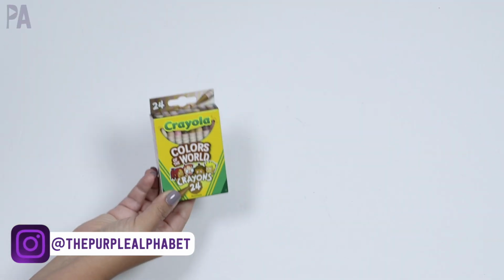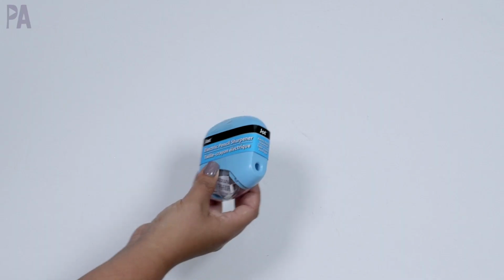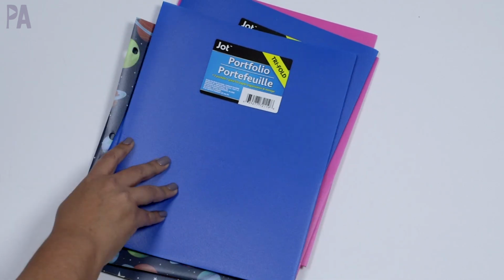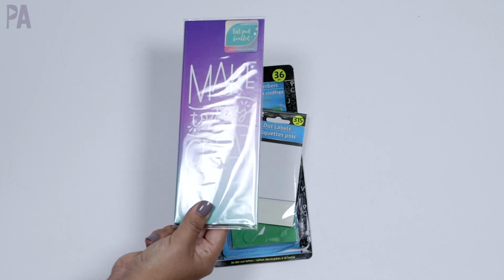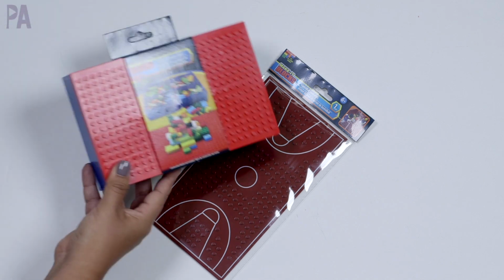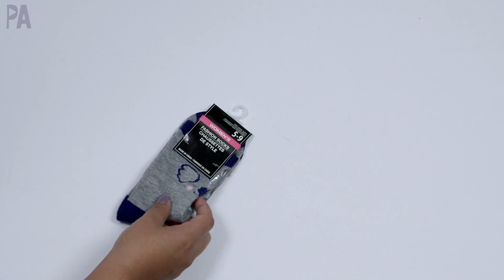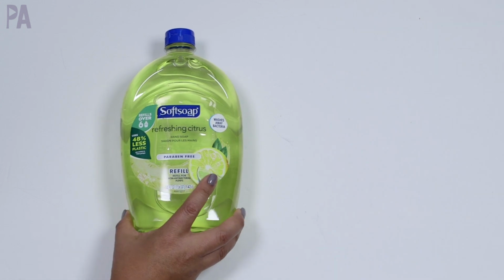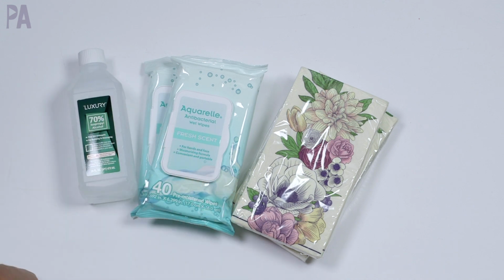New DOLLAR TREE HAUL - Back to School Supplies & NEW Finds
Time for a Dollar Tree haul filled with Back to School supplies and some new finds. I founds some fun new things at Dollar Tree and bought a few to take home. This time of year is a great time to shop at Dollar Tree because of all the new back to school supplies. If you missed my Dollar Tree Back to School shop with me, you'll need to go back and watch that one for even more Dollar Tree finds!

NEW VIDEOS POSTED WED and SAT